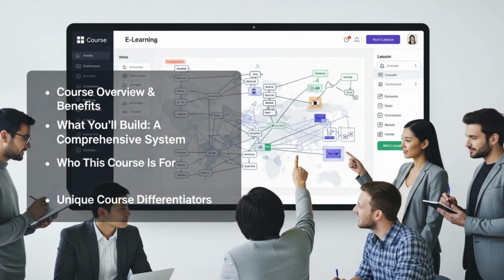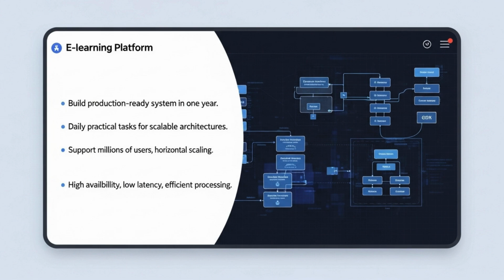Hands-On System Design with Distributed Systems Implementation (Python & JavaScript)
Ready to master system design interview preparation and distributed systems architecture? This comprehensive hands-on course teaches you how to design and implement scalable systems using Python and JavaScript. Learn distributed systems concepts, microservices architecture, database sharding, load balancing, caching strategies, and message queues through real-world projects. Perfect for software engineers preparing for FAANG interviews or developers wanting to build production-ready scalable applications.

Build actual distributed systems from scratch with code implementations in both Python and JavaScript. Cover essential topics like API design, system architecture patterns, CAP theorem, consistency models, and horizontal scaling. This system design tutorial includes practical examples of designing Netflix, Uber, Twitter-like systems with complete working code. Whether you're a backend developer, full-stack engineer, or preparing for senior software engineer interviews, this course provides the hands-on experience you need to ace system design rounds and build enterprise-grade applications.